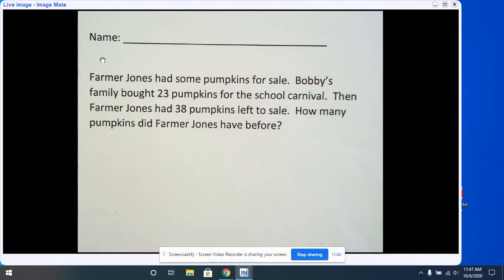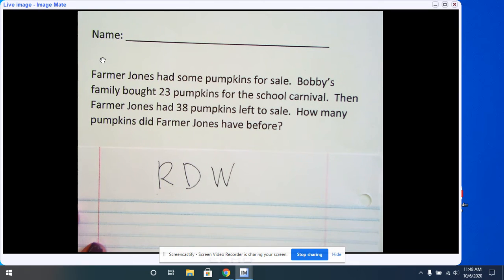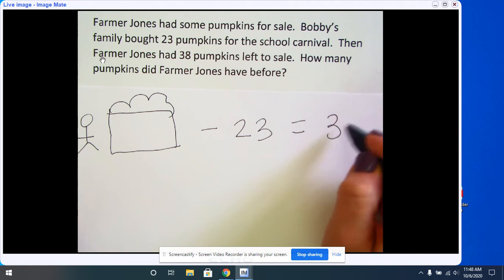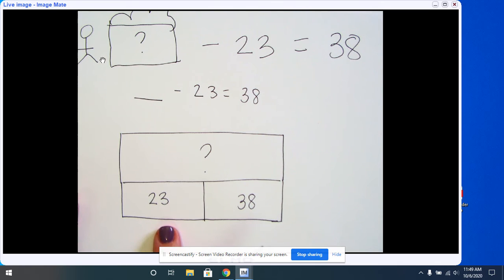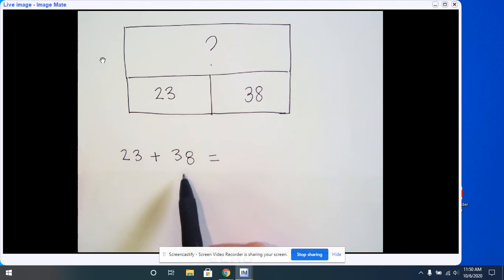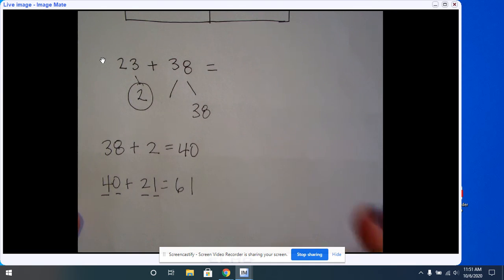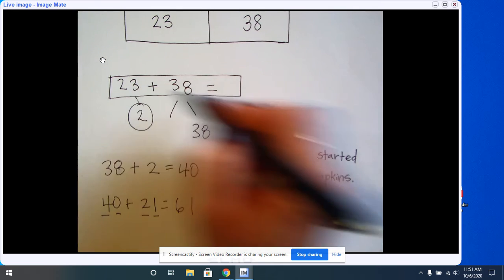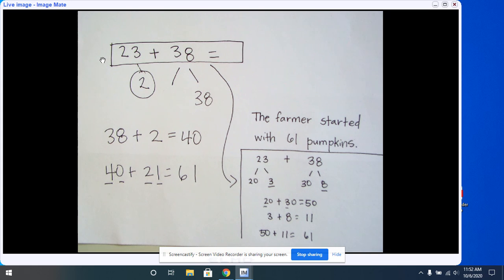problem solving 2